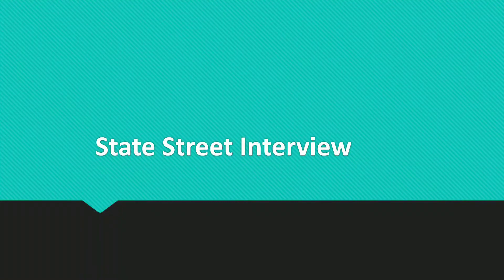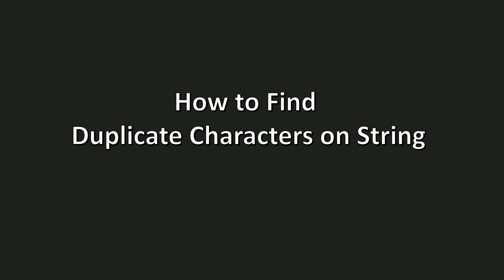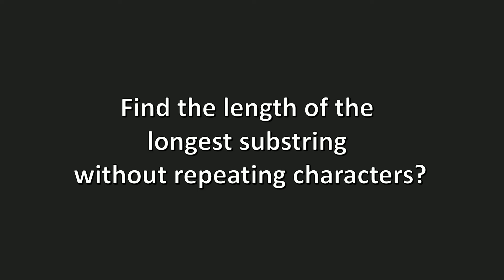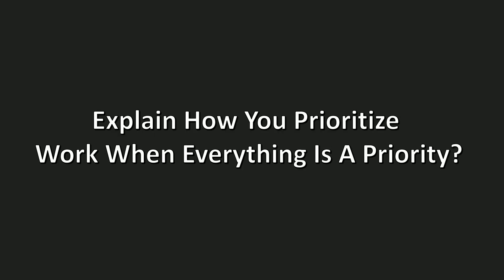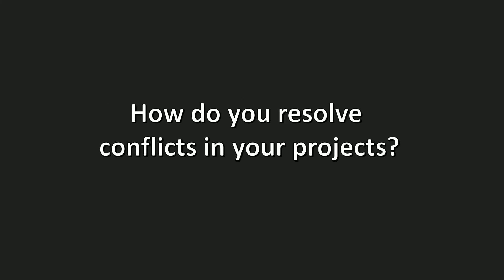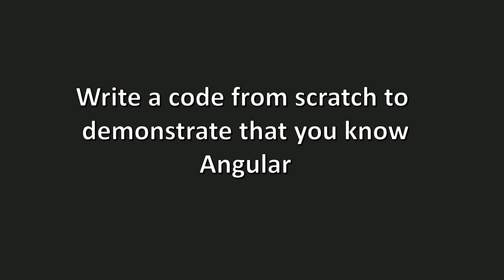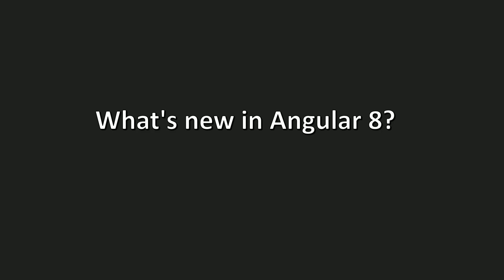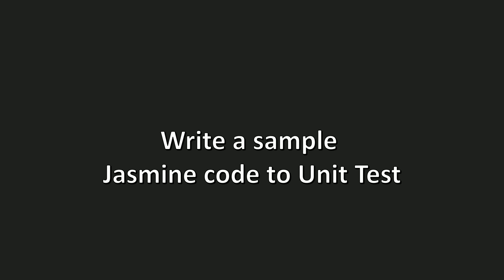State Street Interview Questions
This video contains the Interview Questions (Interview Experience) that were asked as part of State Street and also tries to explain the Interview Process.

This video will be help to some one who is looking out for  :
state street company interview questions and answers for freshers